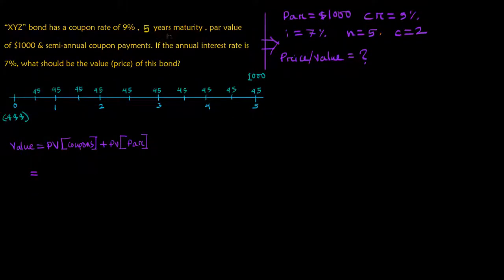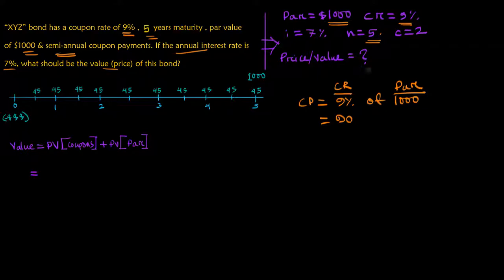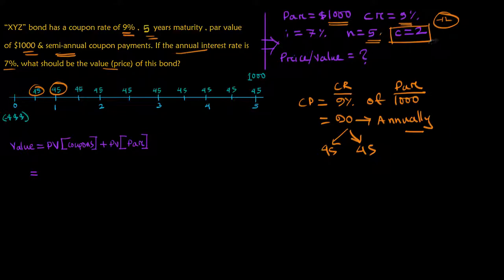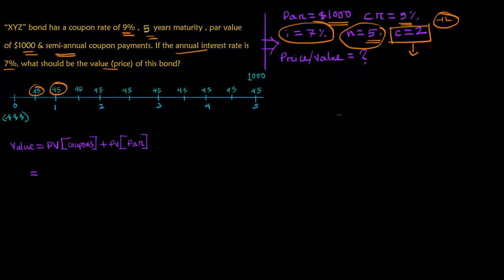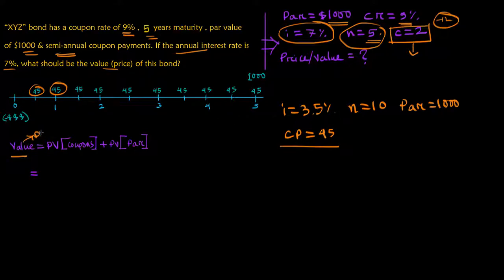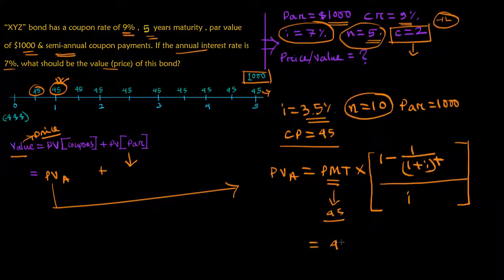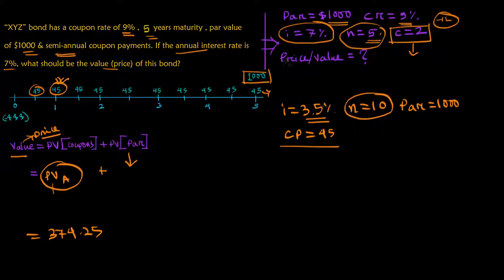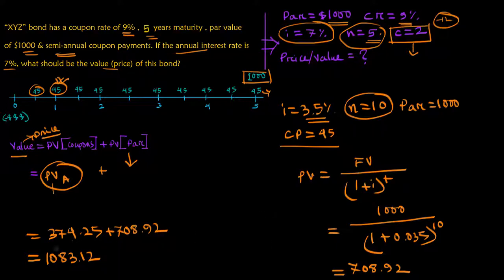Calculating the price of bond (bond valuation)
Learn how to calculate the price of a semi-annual coupon paying bond in this video.

Go through the other videos on this playlist to see how to solve many other practice problems that involves fixed-income securities or bonds.

Suggested watch: "Stock Price in Excel "